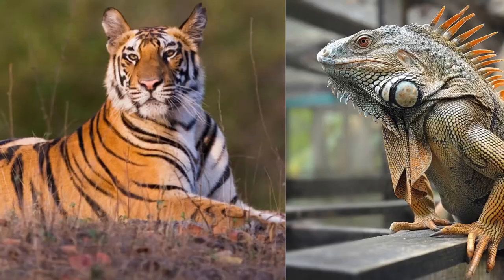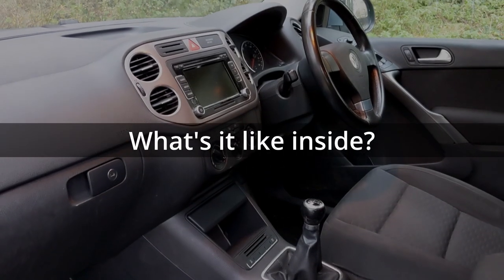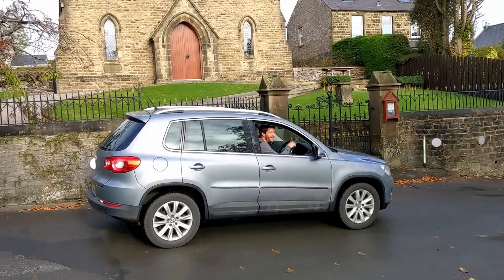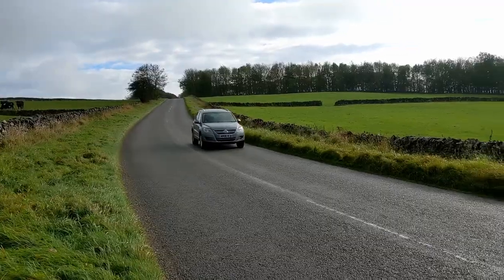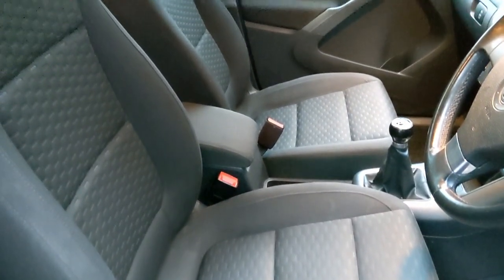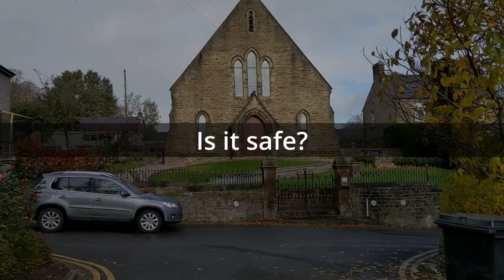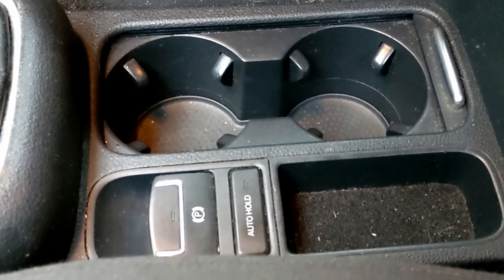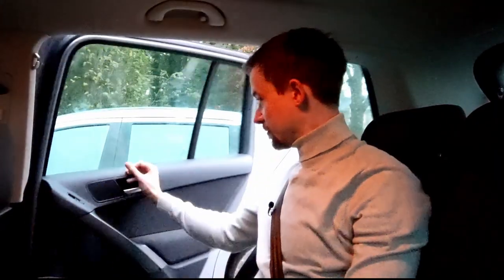VW Tiguan Mk1 // Family friendly crossover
It's now VW's best seller, but was the first generation Tiguan a good car?

JJ does a full review of the Mk1 5N (5N1) Volkswagen Tiguan including comfort, practicality, performance, handling, styling, economy.

Model on test is a 2008 1.4 TSI 150.

The Tiguan 5N was produced and sold from 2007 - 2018.